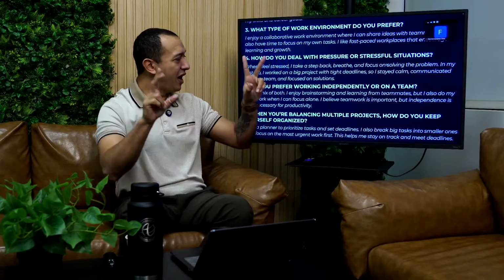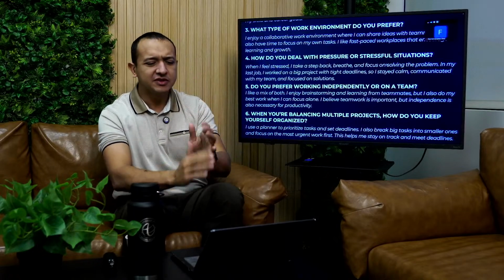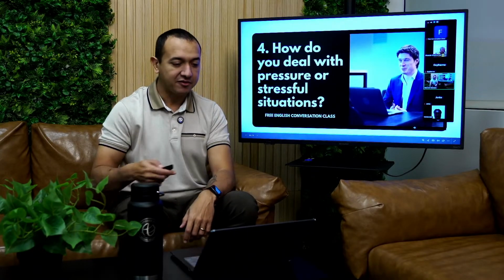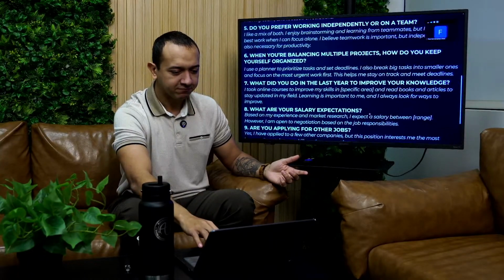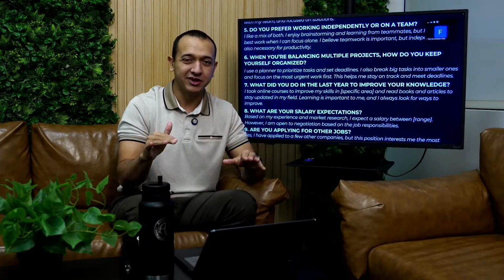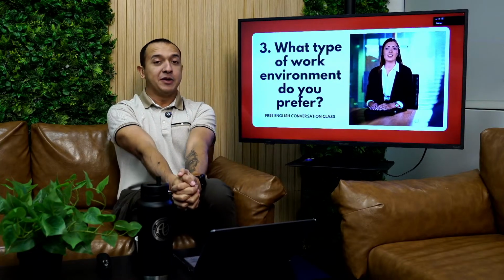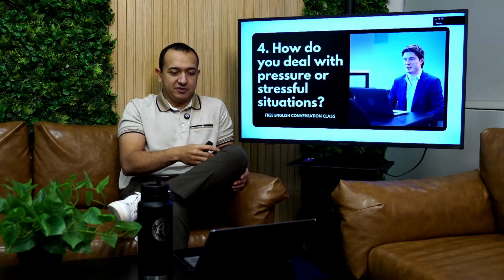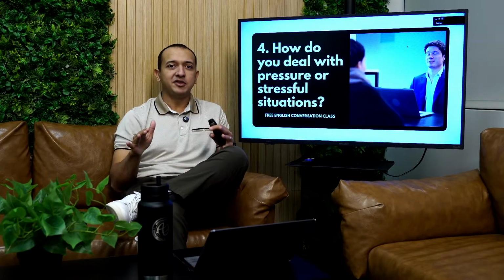Free English Conversation Class - Marcelo Santana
Exciting news!

You can now participate live in our Free English Conversation Class and interact directly with expert instructors and fellow learners. This is your chance to improve your English skills in real time, practice speaking, and gain confidence—all from the comfort of your home.

Don’t wait—spots fill up fast!

To join our classes live on zoom, click on this